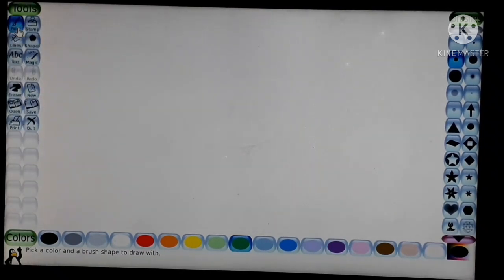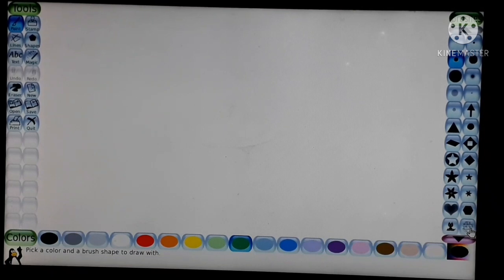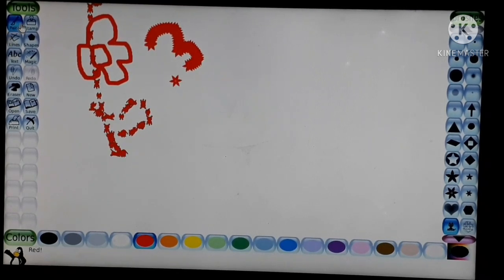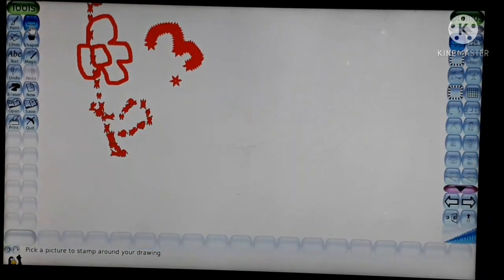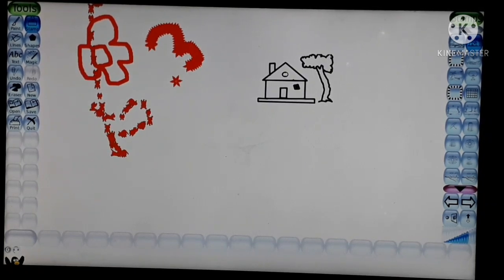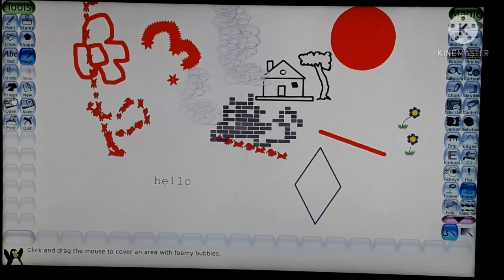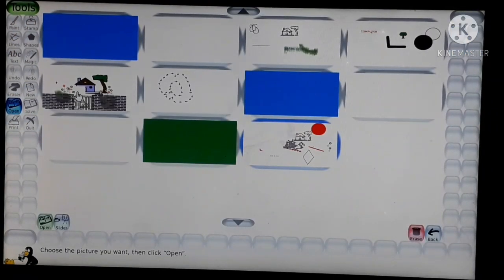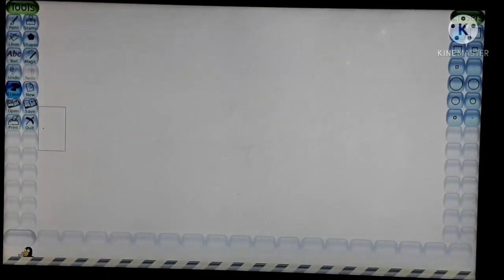22 February 2021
Class III Chapter 8 Revision